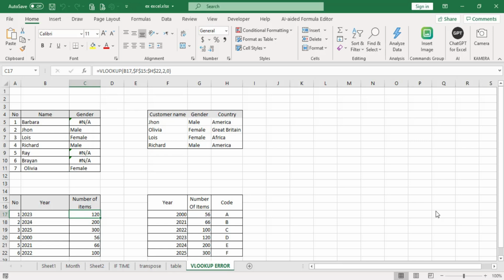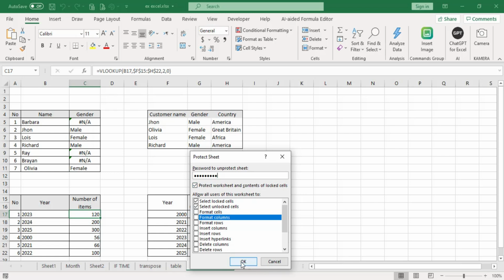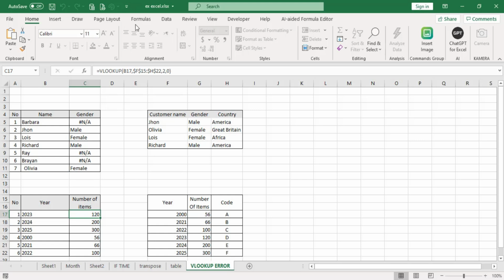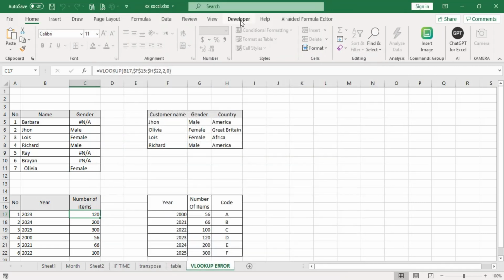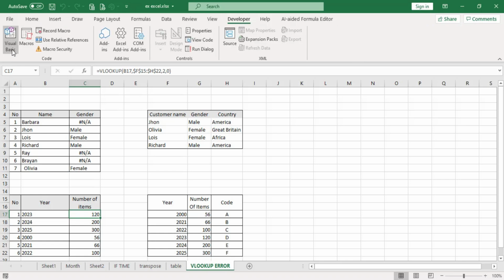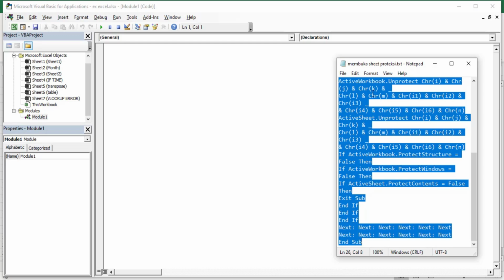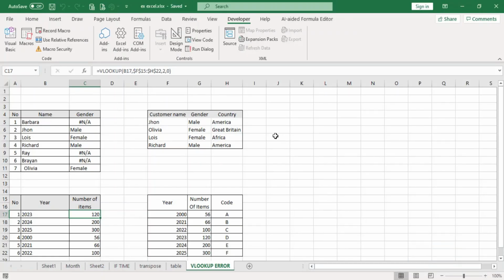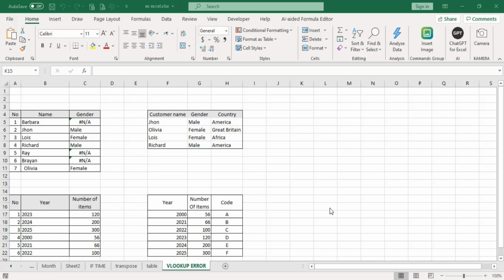Unlock Any Excel Sheet in Minutes!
Have you ever been locked out of your own Excel sheet because of a forgotten password? Don't worry — in this video, I'll show you a simple and effective way to unlock any Excel sheet quickly and easily.

✅ No complicated coding
✅ Step-by-step guide for beginners
✅ Works with most Excel versions

Whether it's a file you created long ago or a sheet you just can't access, this method will help you regain control of your Excel files in just a few minutes!